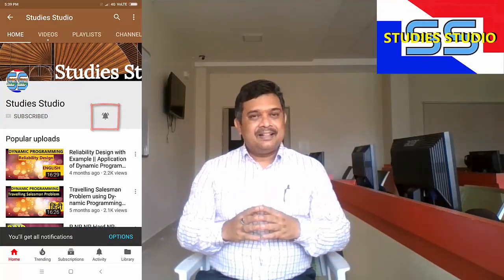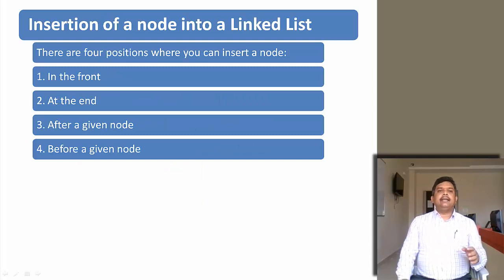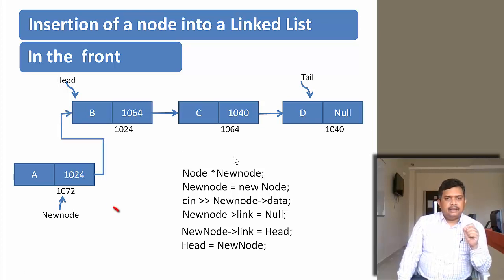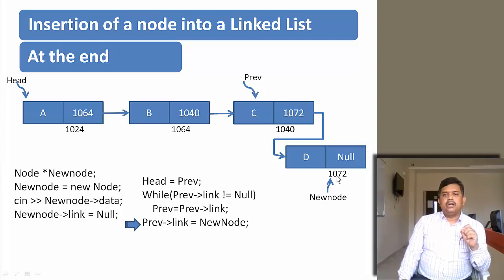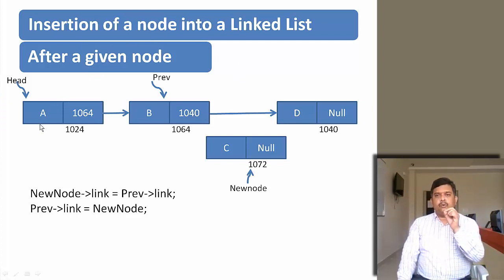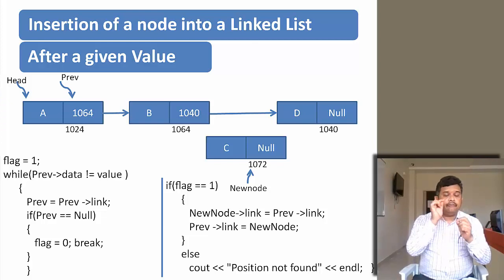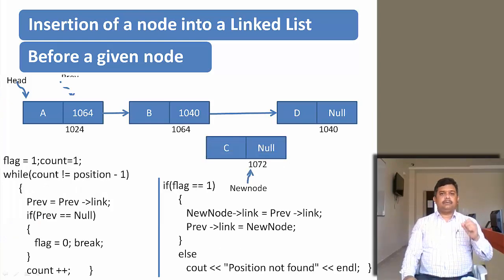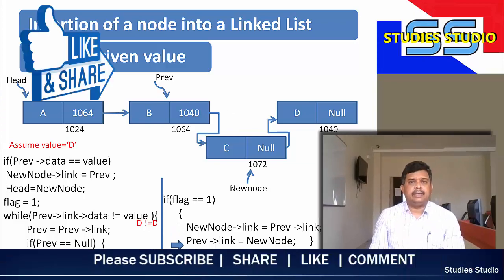Inserting a node into a linked list|| By Studies Studio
Insert a node in Singly Linked List( at the start , middle or end)
singly linked list c++ insert node,
program to insert a node in linked list in c++,
insert node at beginning of linked list in c++,
c++ linked list insert at position,
insert node in linked list program in c++,
insert a node at a specific position in a linked list,
insert node at end of linked list c++,
insert a node at the head of a linked list c++,
Linked List using C++,
Linked List in C++,
Linked List,
Linked Lists,

Studies Studio
StudiesStudio